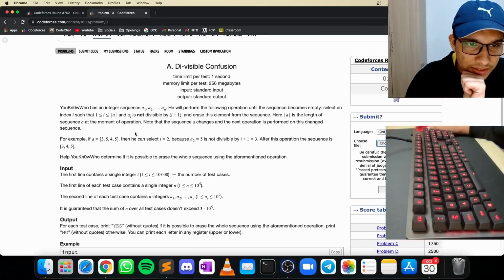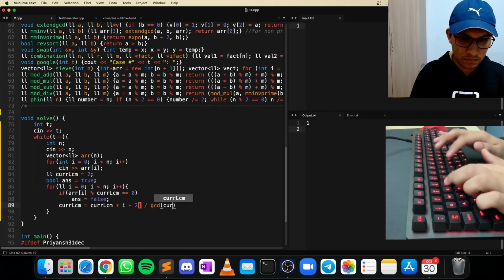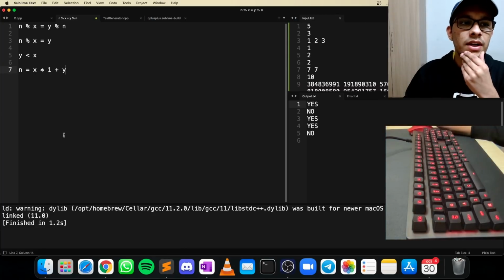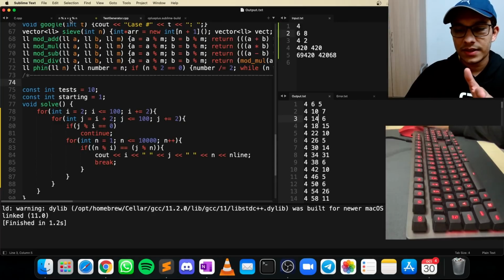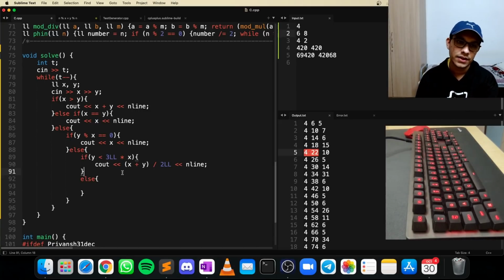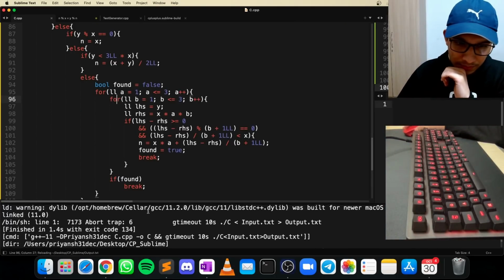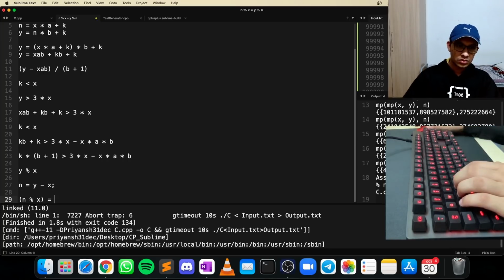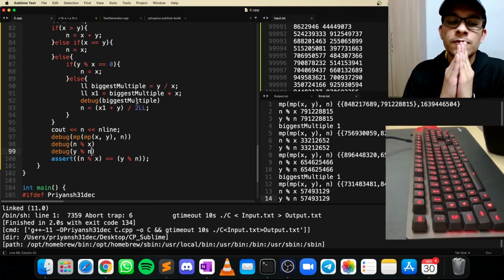Codeforces Round 752 | FaceCam + Commentary + KeyboardCam | Solving Div1 A, B - Div2 C, D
Timestamps:
0:00 Intro
0:33 Problem A Thinking
6:50 Problem A Coding
10:03 Problem B Thinking
14:02 Problem B Identifying Cases
16:08 Trying to find some pattern
20:50 Thinking about the final Case
28:03 Lots of thinking and some wrong observations
40:00 Finally getting the approach
42:38 Coding and Debugging